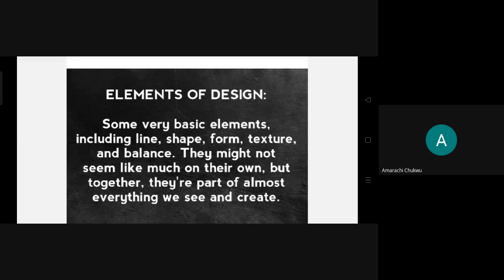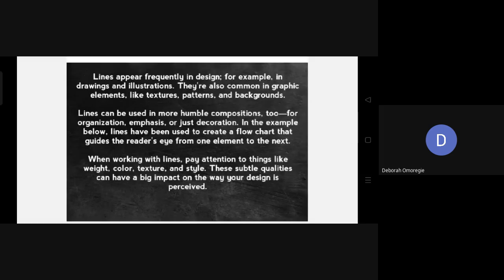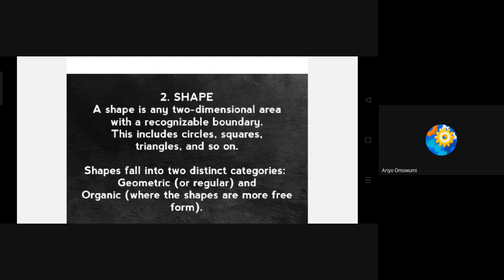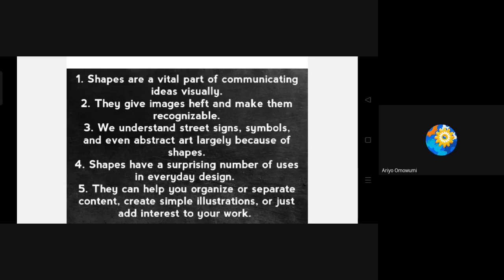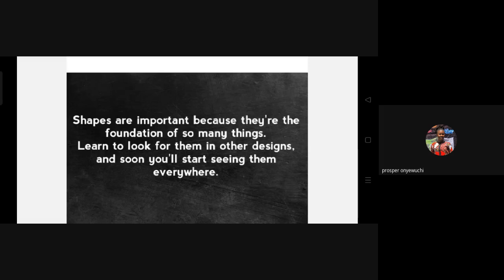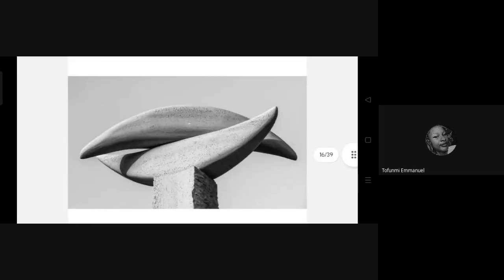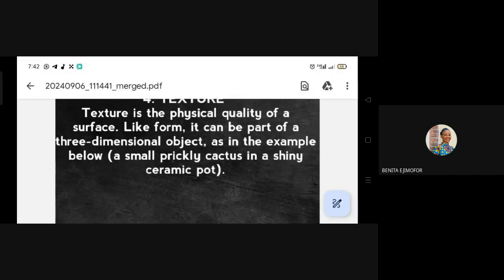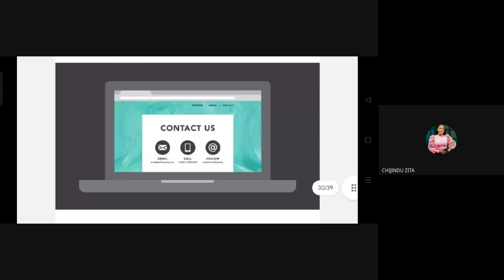Elements of Graphic Design / TEFEM Africa Fellowship